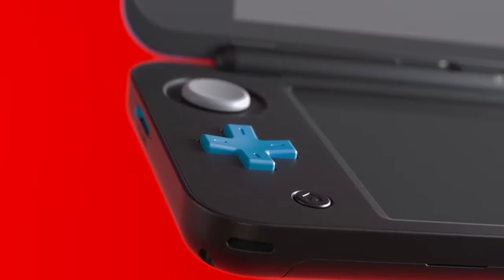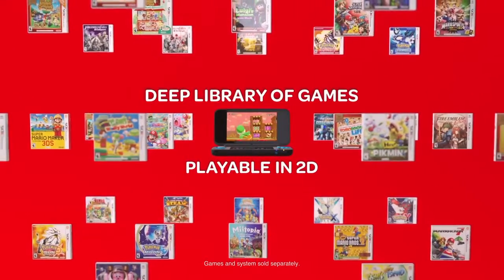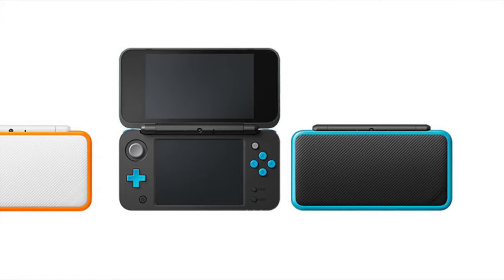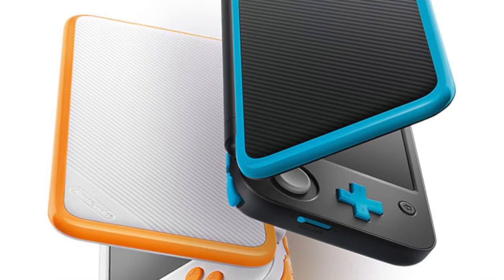Newb News: New Nintendo 2ds XL!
EXTRA EXTRA! Read all about it! Nintendo just announced a new console?